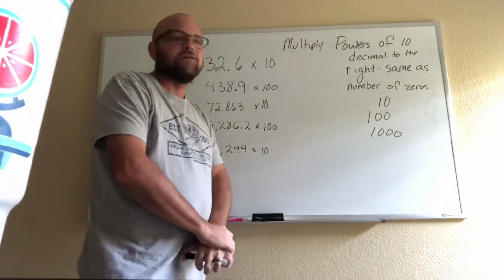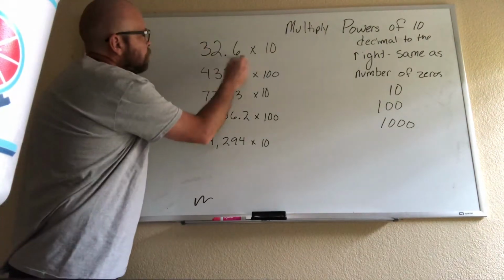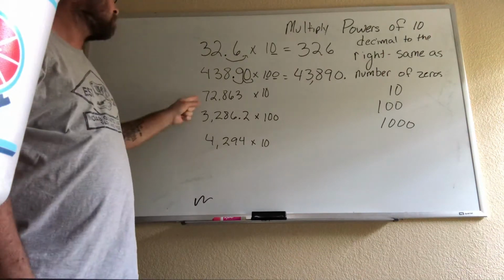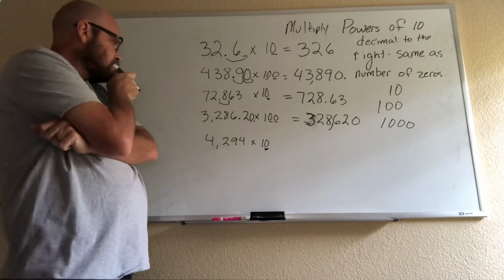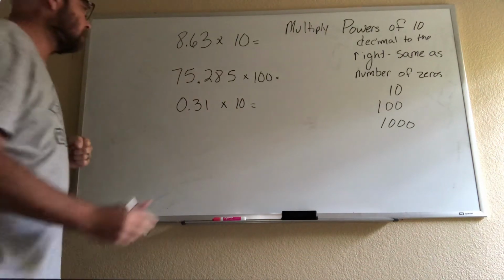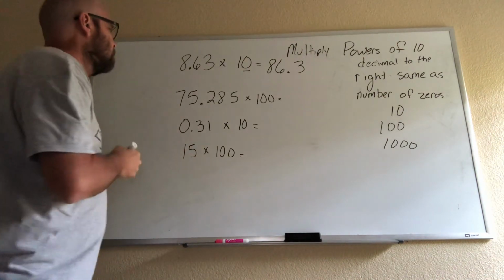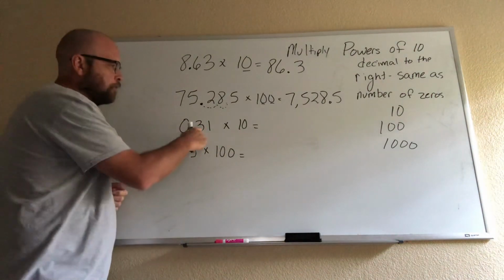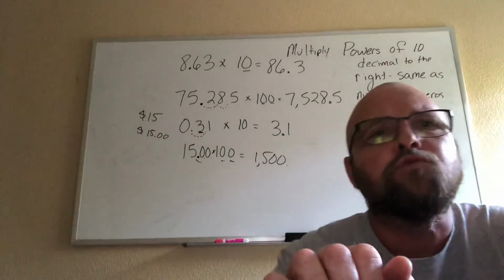2020-10-08 multiplication by powers of ten One